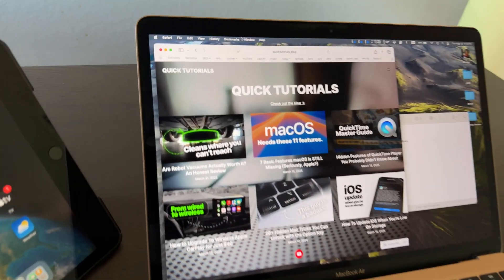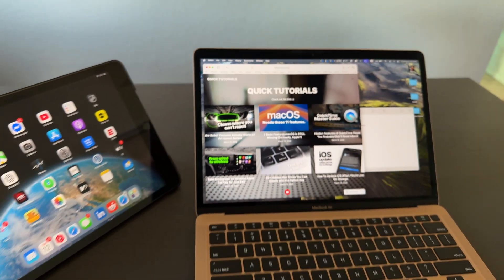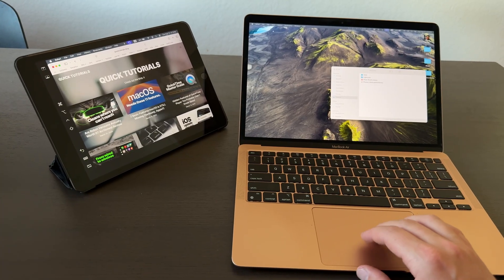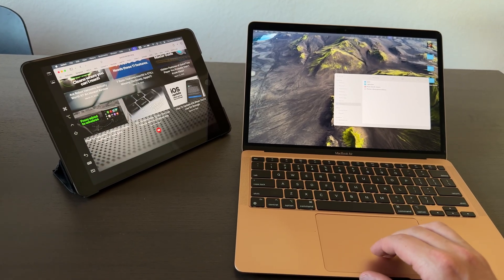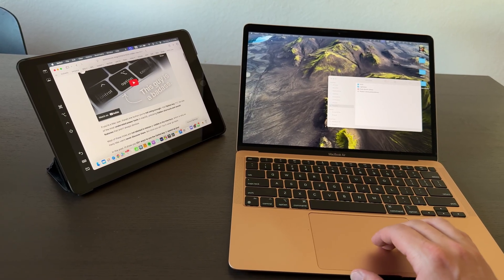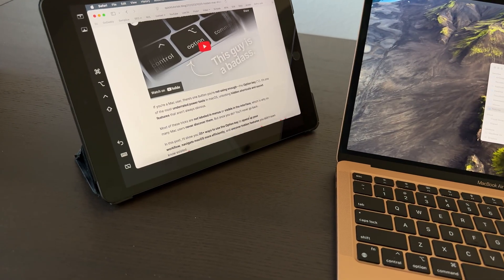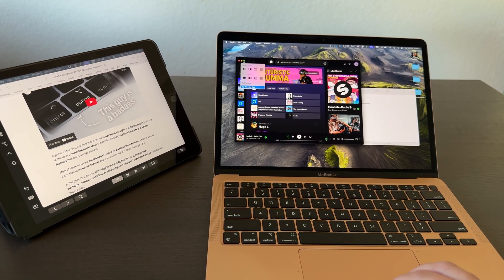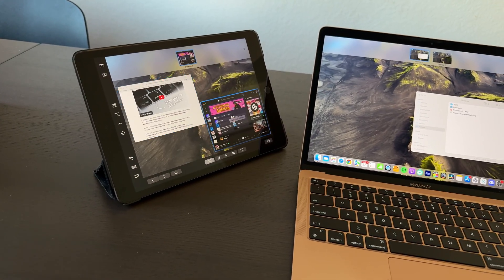How To Use iPad As a Second Monitor – Quick Tutorial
You can use an iPad as a second display for any Mac, but connecting the two might be a little confusing at first. Here's a quick tutorial on how to easily use an iPad as a second screen for your Mac.

Our favorite setup:
• 2TB SSD Hard drive